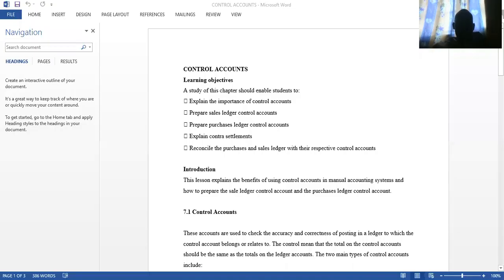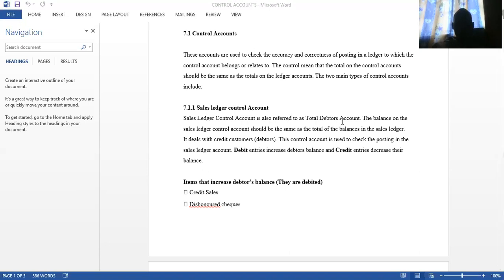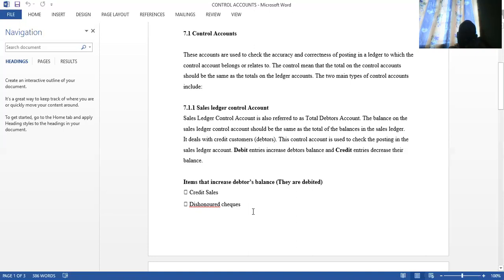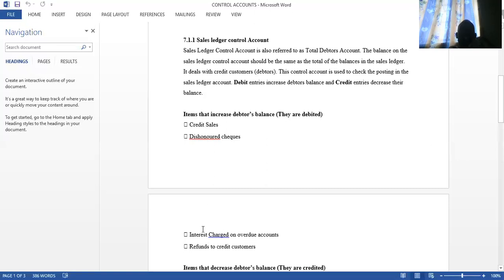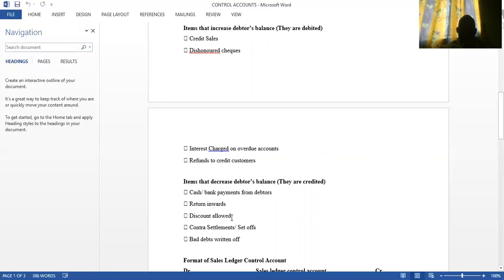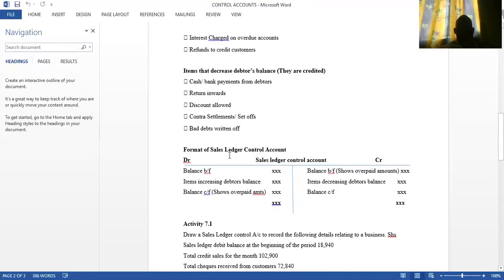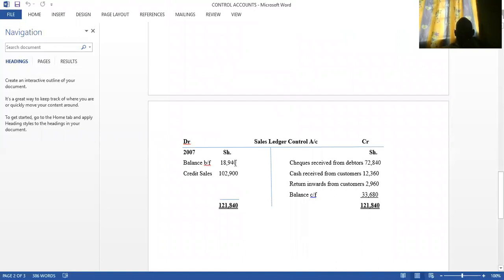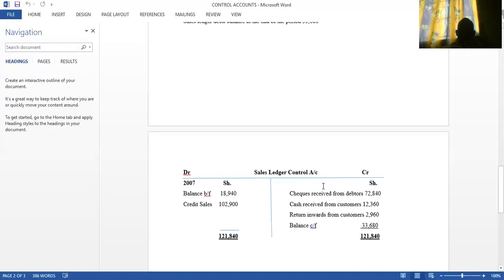control account video